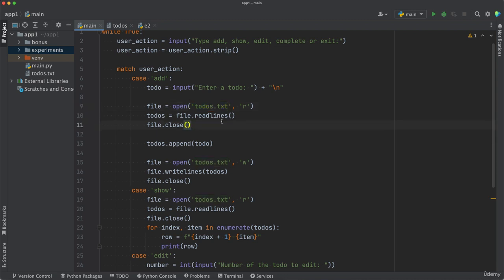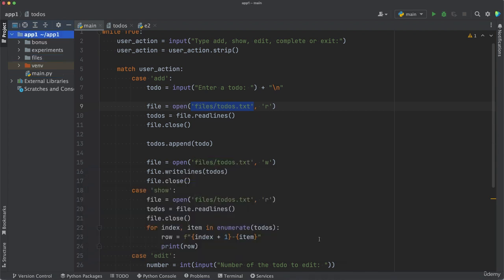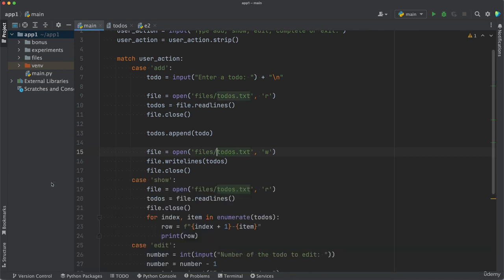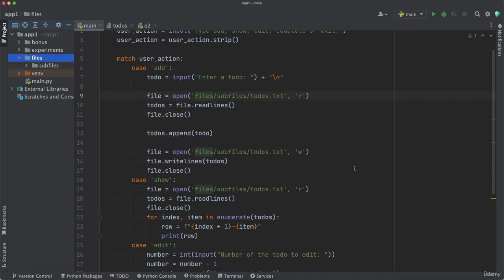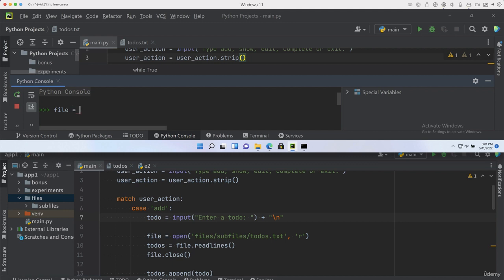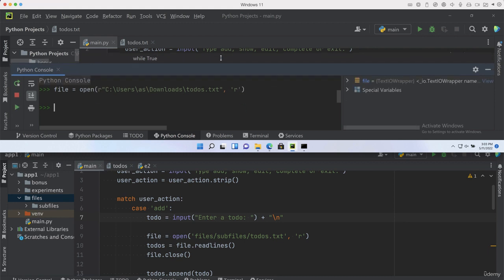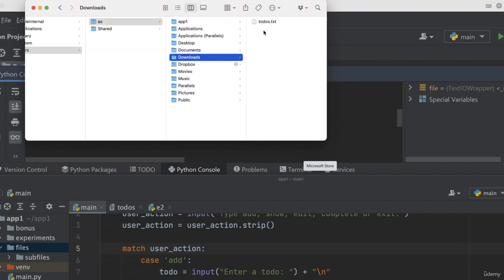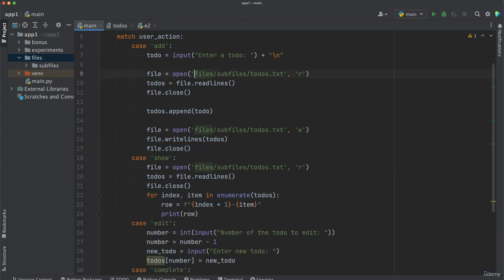005 ⚛️ Code Experiments